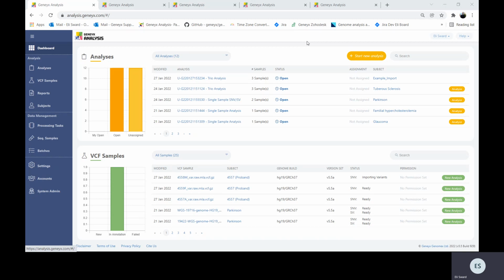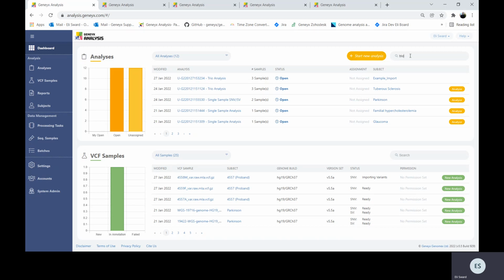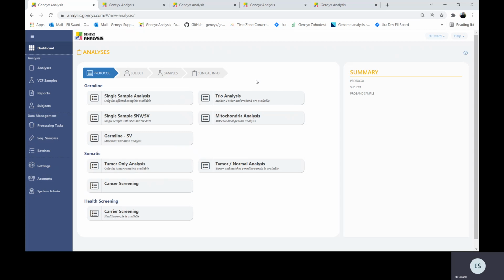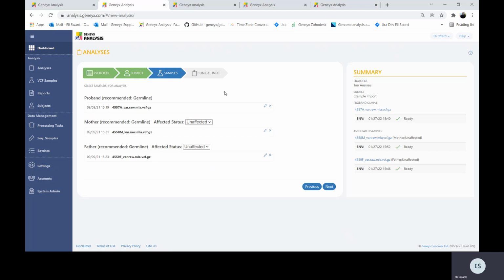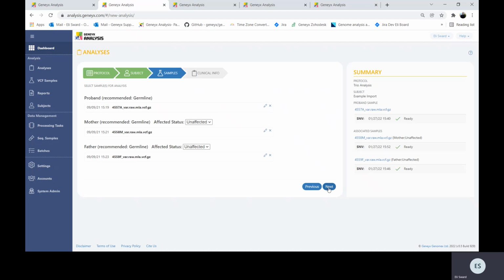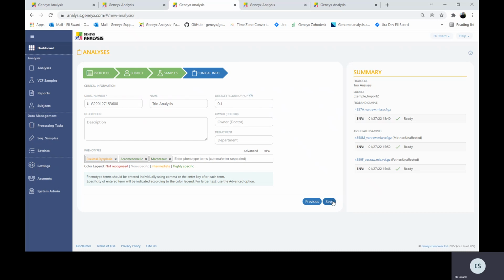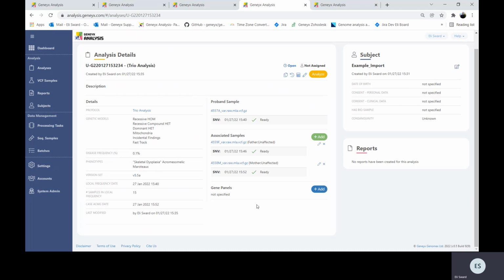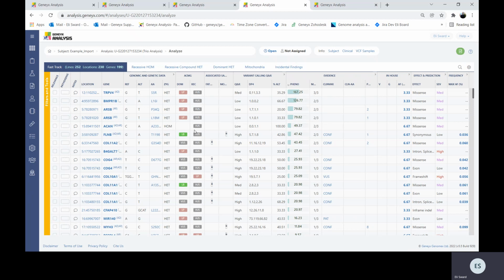Geneyx Analysis-Importing Data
How to import  Data into Geneyx NGS analysis platform.